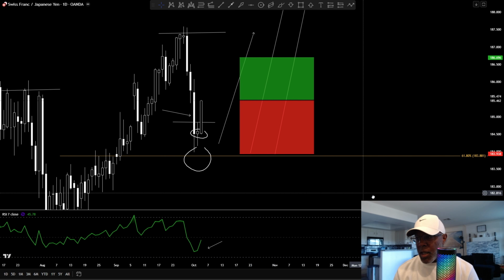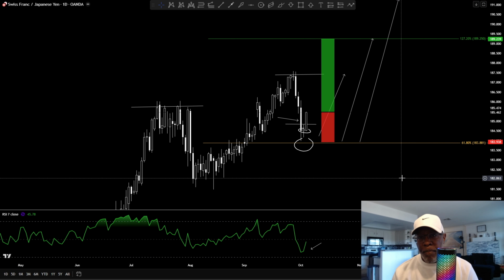Trend Continuation 101: The Power of the Higher-High Higher-Close Principle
Using CHFJPY as our case study, we break down a textbook trend continuation setup built from:
• A pullback into the 61.8% Fibonacci retracement zone
• A confirmed 3-bar reversal signaling bullish continuation
• Well-defined profit targets — retest of the highs, 127% extension, and finally 161.8% full expansion

You’ll also learn how to pyramid into multiple positions (4 total) while managing exposure smartly — instead of scaling out too early and missing the full extension.

🎯 Topics covered:

Trend structure & the HHHC (Higher-High Higher-Close) logic

RSI analysis & overbought/oversold conditions

Market psychology during pullbacks

Pyramiding strategy to maximize profits

How patience & confirmation can change your trading outcome

📚 This is part of The Harmonic Trading Club’s “Back to Basics” educational series.